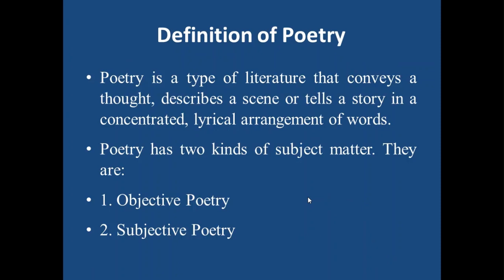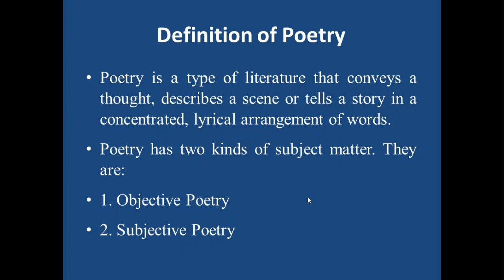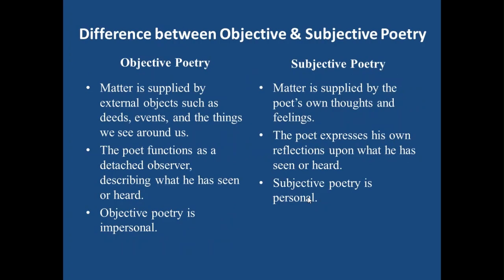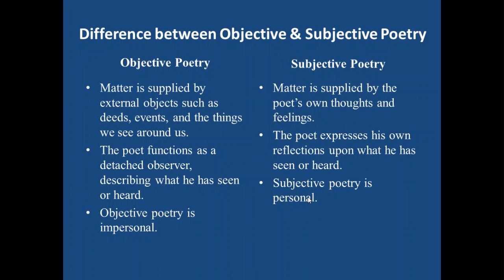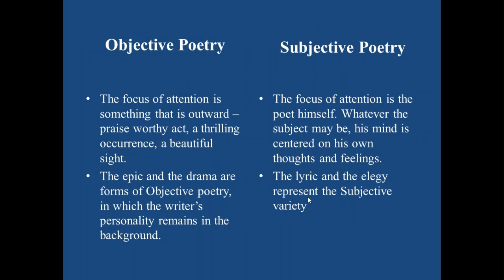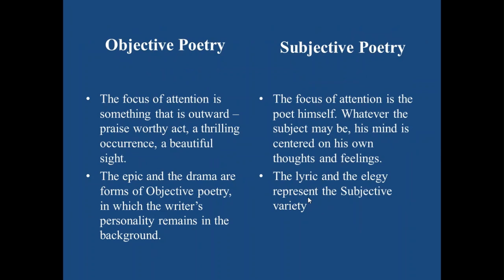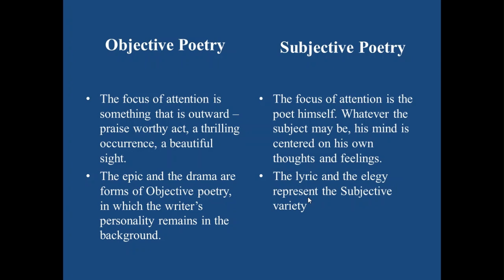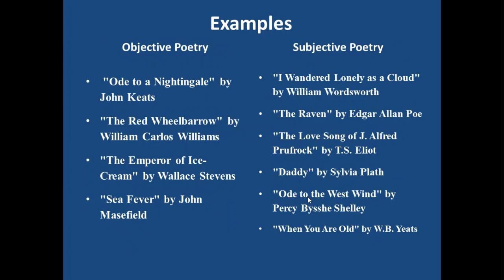Poetry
Definition of Poetry and Subject Matter of Poetry